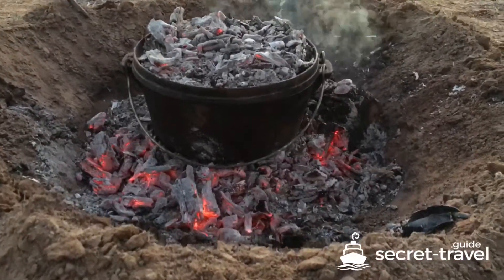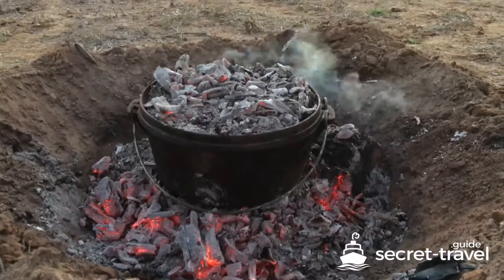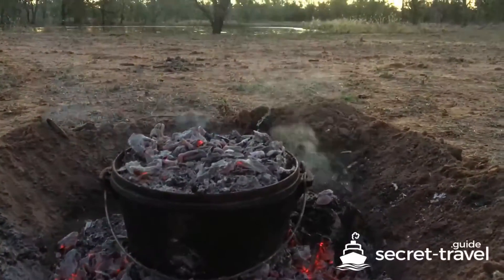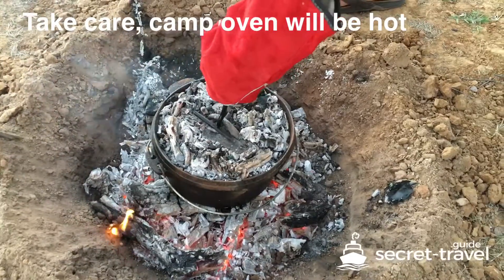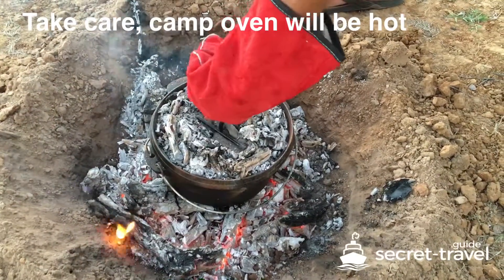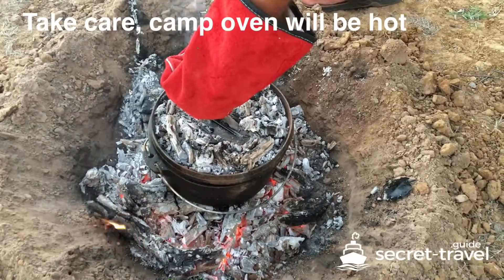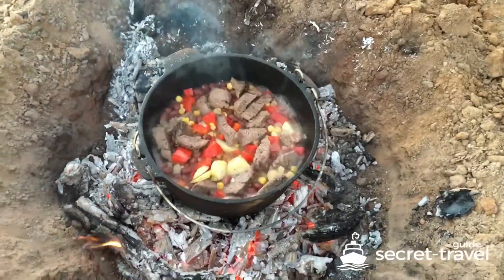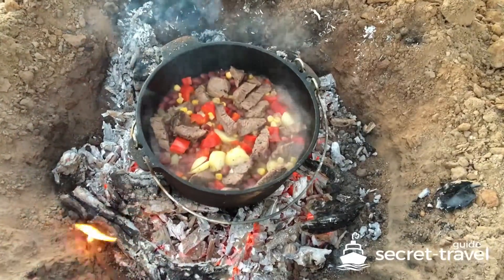Travel Hack - Cooking with Camp Ovens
This short video is to show, that you need the gadget to lift the lid and gloves, because the camp oven will be really hot.